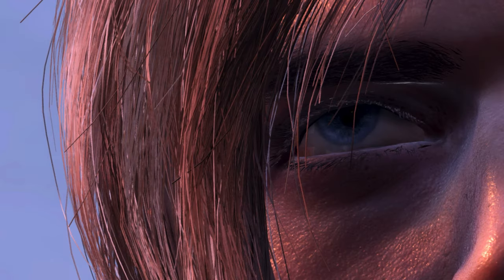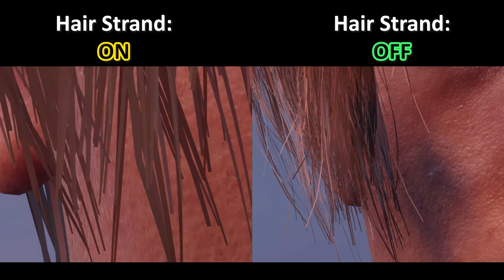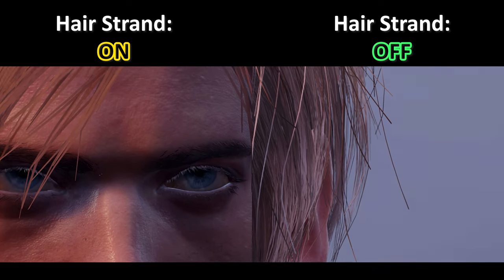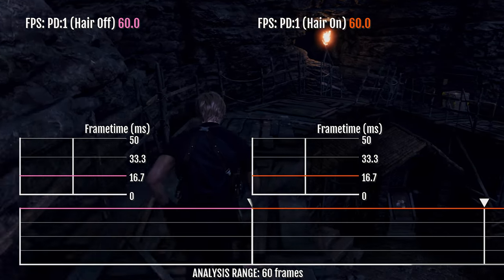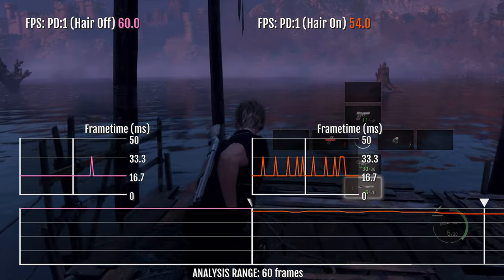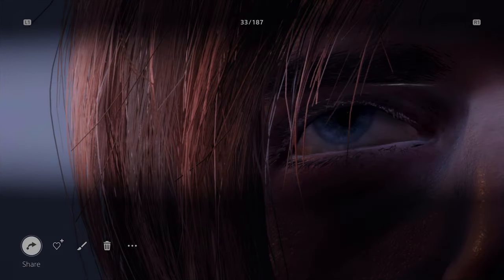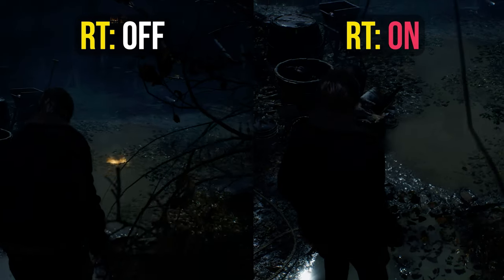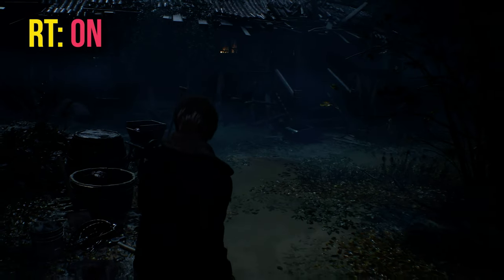The Problem With “Hair Strands" in Resident Evil 4 on PS5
This video is Hair Strands On Vs. Off on PS5, Quality and FPS test. You'll see that it's better to turn it off for PS5 in the current version of the game, to get a better hair quality and higher FPS.

Time Codes:
00:00 Hair Strands On Vs. Off Quality
00:37 FPS Test: Hair Strands On Vs. Off
01:19 RT Lighting issues